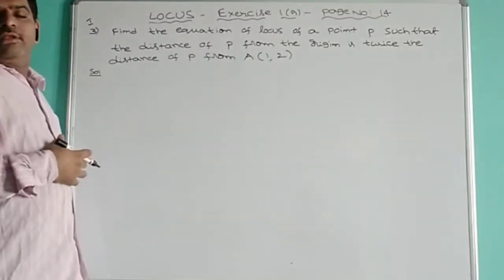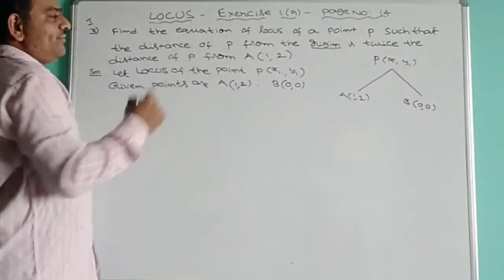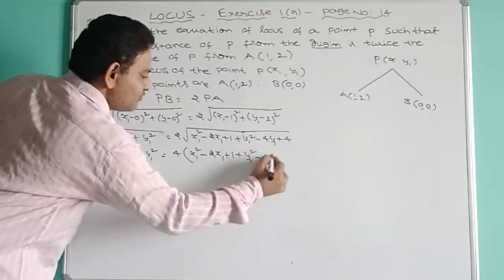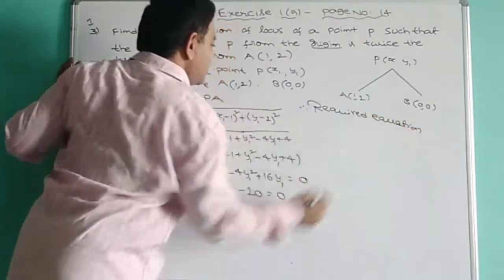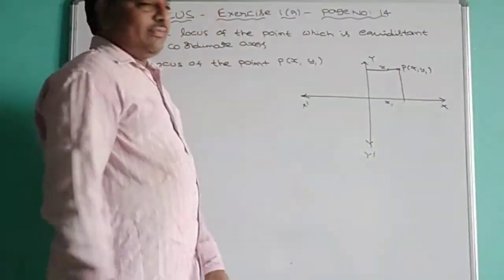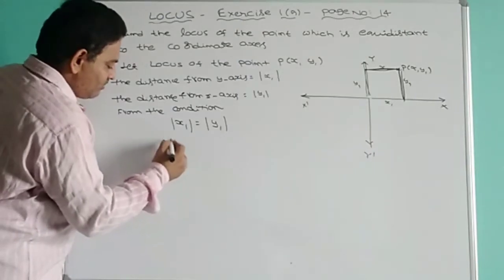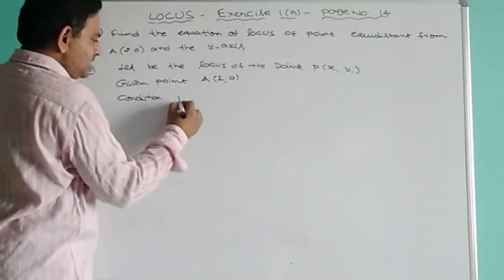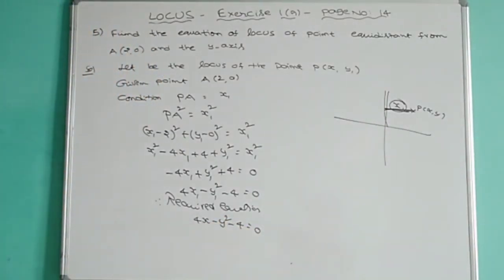LOCUS || 2,3,4,5 PROBLEMS || EXERCISE 1A || 1B || PADAKANDLA NARAYANA RAO ACADEMY